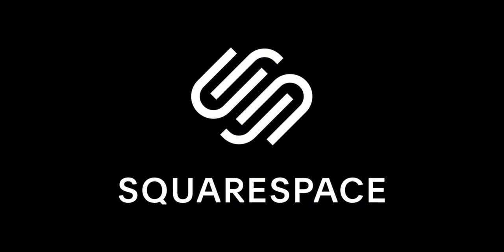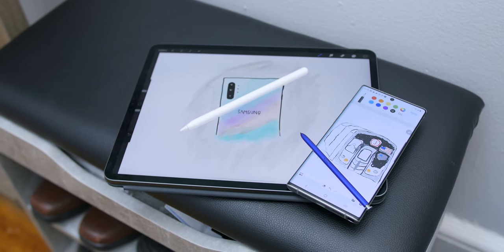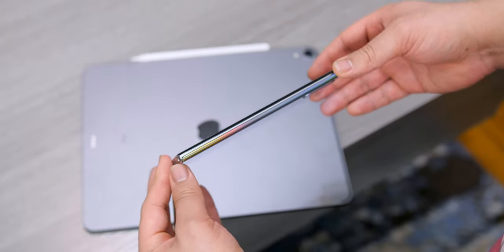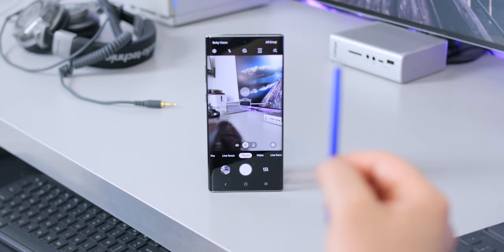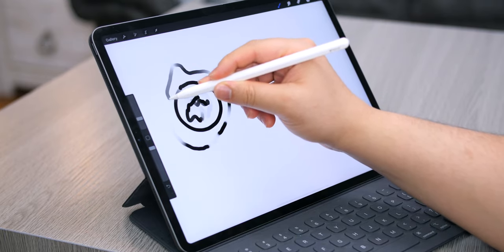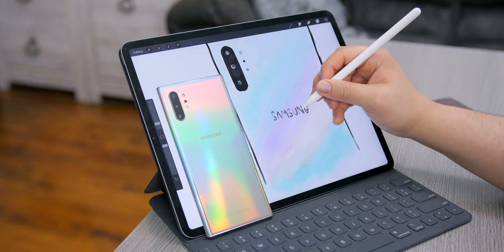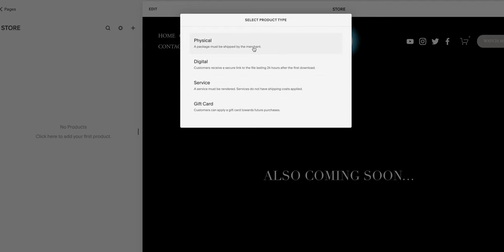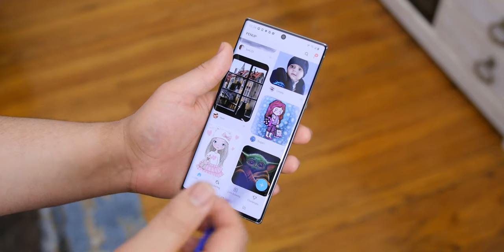S-Pen VS Apple Pencil - Galaxy Note 10 + iPad Pro | Draw the Difference!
Apple iPad Pro 12.9 inch 256GB Space Gray

● Great Deals on Tech!

In this video, I discuss my take on the Digital Stylus. I discuss the Difference between Samsung’s S-Pen found on the Galaxy Note 10 and the Apple Pencil that comes the iPad Pro. Is it more practical to have a Stylus on a Smartphone or a Tablet. Although 2 very different sized mobile devices, they’re more similar than they are different. With apps like ProCreate and Samsung’s PenUp App, Both the S-Pen and Apple Pencil create incredible Artwork. Something that’s attractive to both Amateurs and Professionals. Here’s my personal opinion on the matter, what do you guys think?